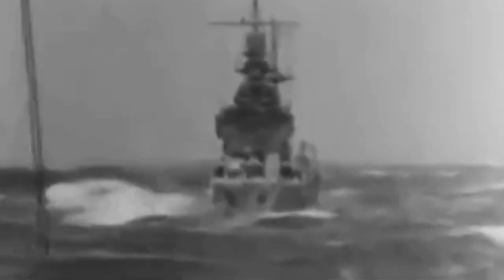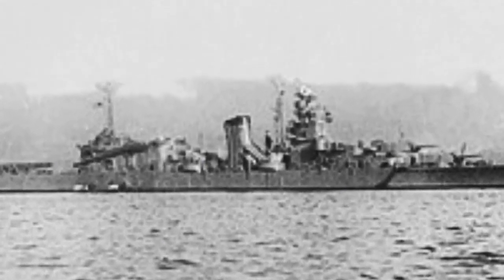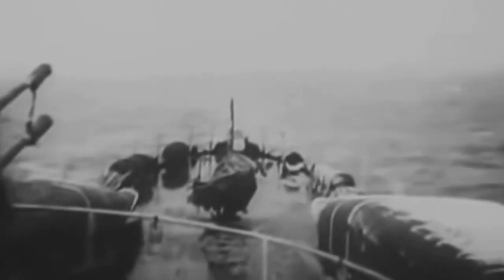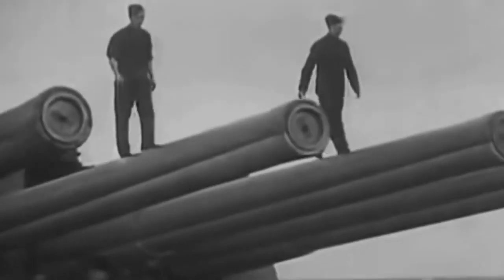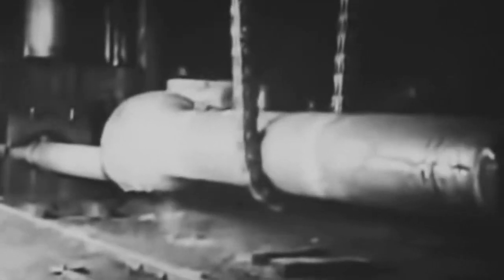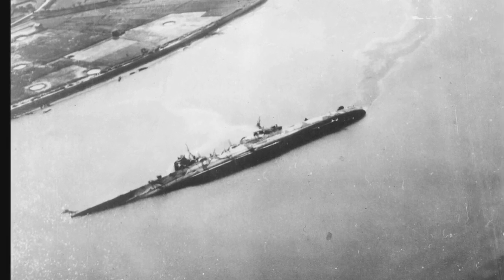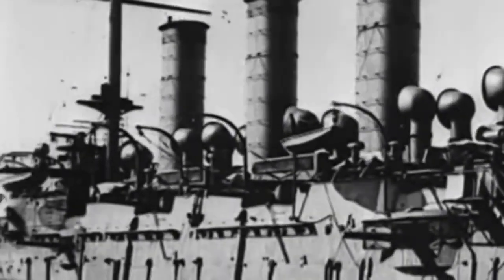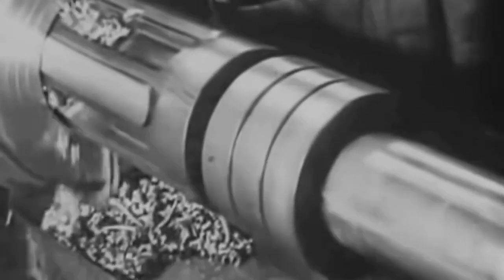Anything But The Intended Use Cruiser Ōyodo Service Chronicles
In this video we talk about short military history documentaries featuring the greatest battles and heroic stories of modern warfare, covering World War I, World War II, the Korean War, the Vietnam War, the Persian Gulf War, and Special Forces operations in between.